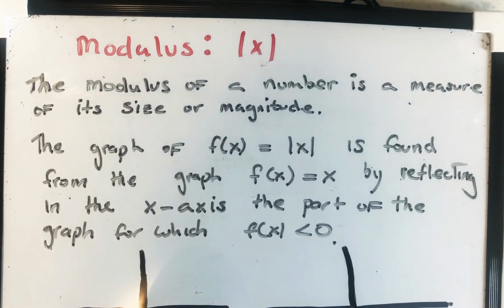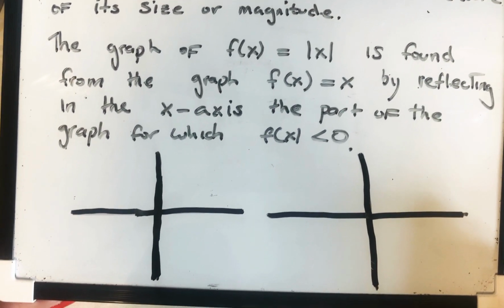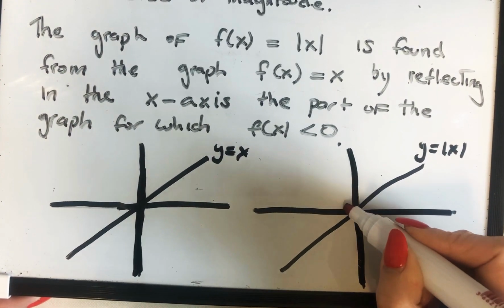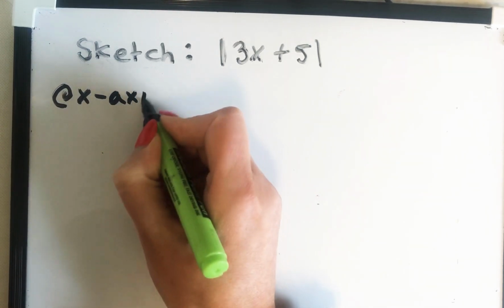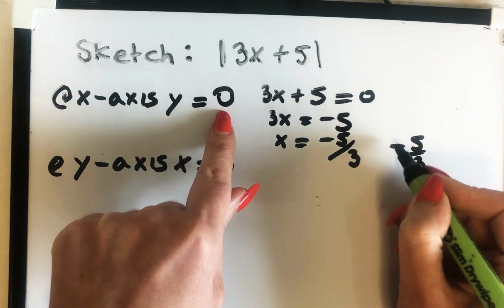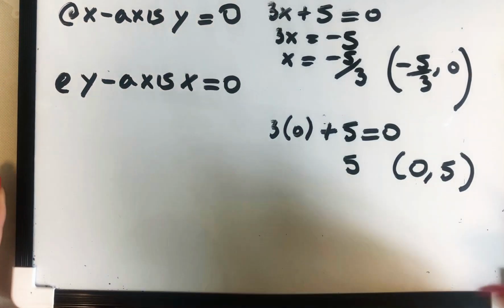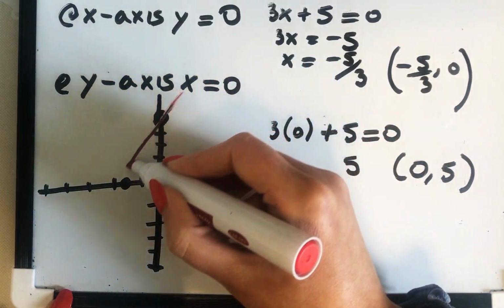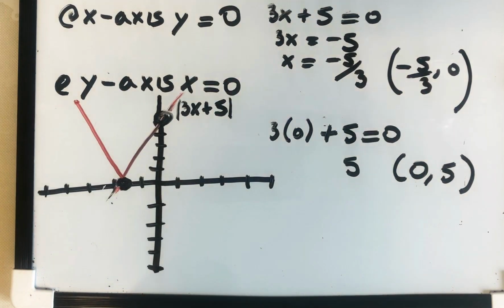The modulus explained